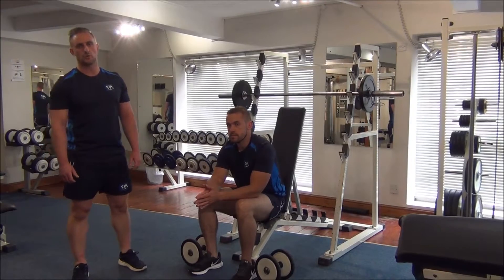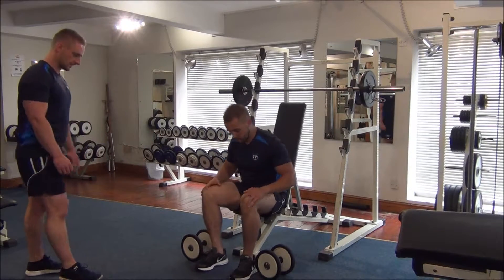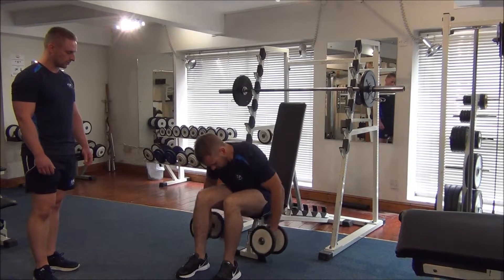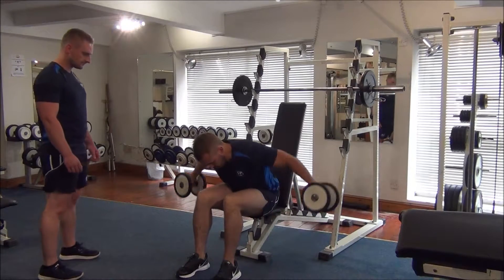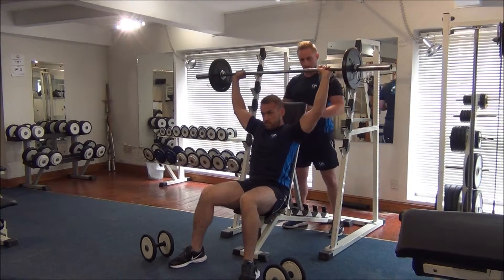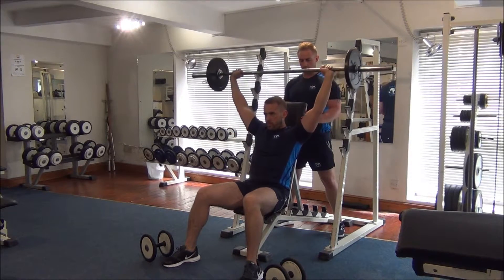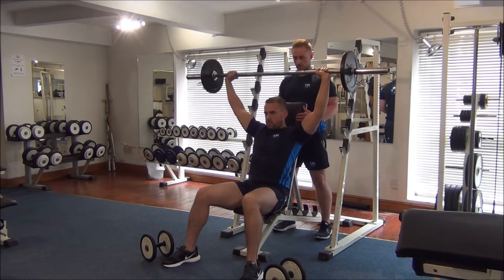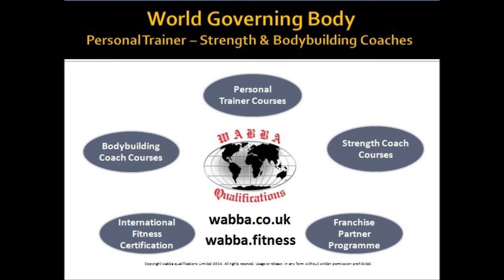Delts Bent Over Lateral Raise + Press Behind Neck